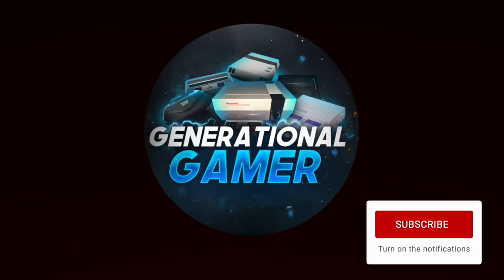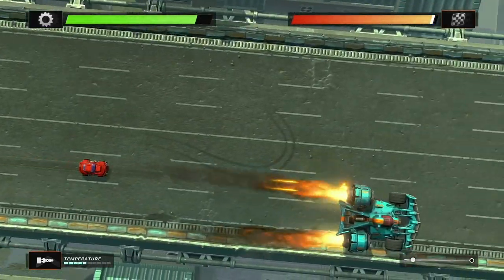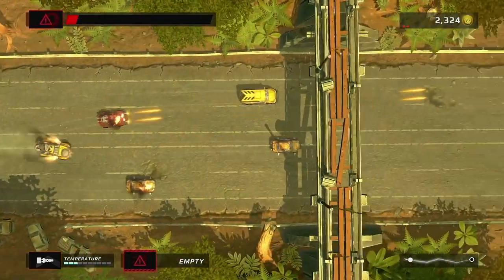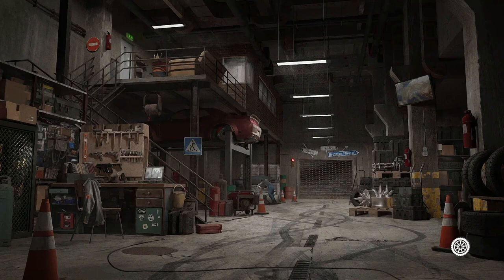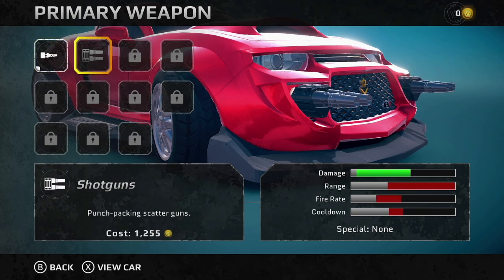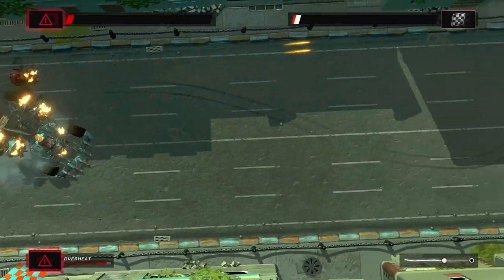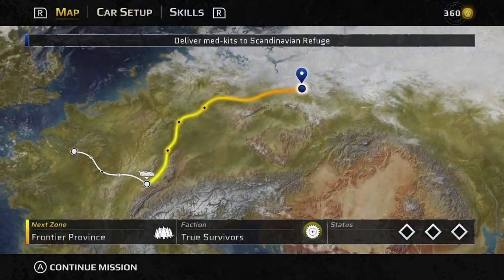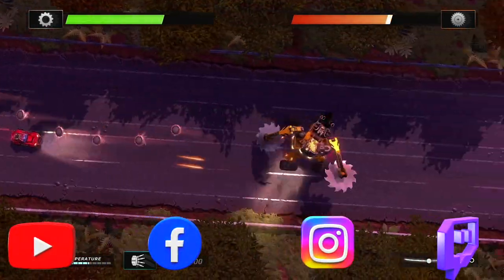Gearshifters by Numskull Games - Nintendo Switch Review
Gearshifters by Numskull Games is an arcade-action shoot-‘em-up (SHMUP) rogue-lite. Steer, drift, spin, smash and gun through waves of enemy vehicles. Go to war against extreme-machine bosses. Build up and tune your tactical loadout of car mods, defences and weaponry for each treacherous transport mission. Drive. Destroy. Get Paid. Upgrade!

DRIVE and DESTROY. Employ precision control and expert driving skills to race rings around foes, dodge incoming projectiles, and unleash intense attacks. High-octane action at every turn, slide, and spin.

MEGA-VEHICLE BOSS BATTLES. Defeat the lawless factions that dominate dystopian future Europe, and take down their insane, heavily armoured boss machines.

GET PAID and UPGRADE! Tackle dangerous delivery missions to ensure the safe arrival of precious cargo. Get paid, and modify your car with offensive, defensive, cosmetic, and performance-based customisations.

EXPLOSIVE DELIVERY. Expand your territory across the post-apocalyptic continent. Only the most skilled Gearshifter can take on the most perilous routes and reach the mysterious Citadel.

It also reminds of a very special retro game, called "Spy Hunter" which was originally an arcade game, but had ports that I enjoyed, such as the NES from Nintendo.